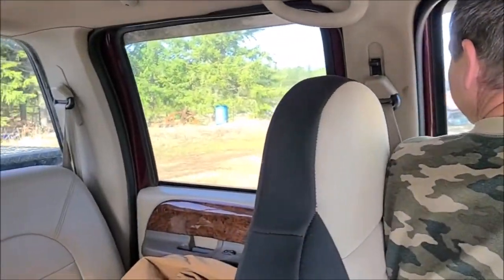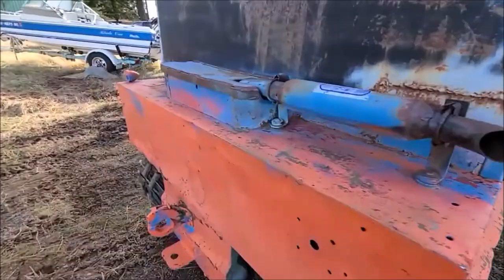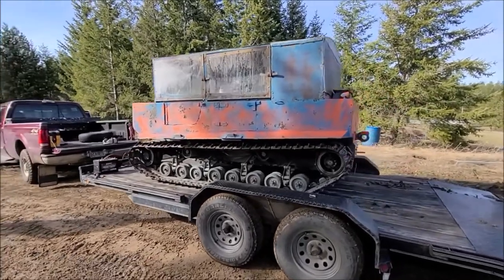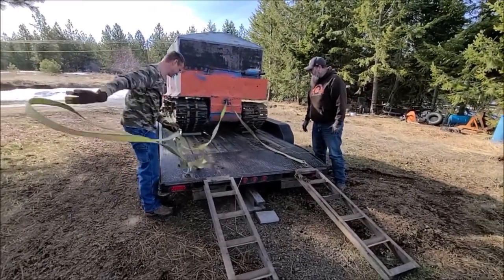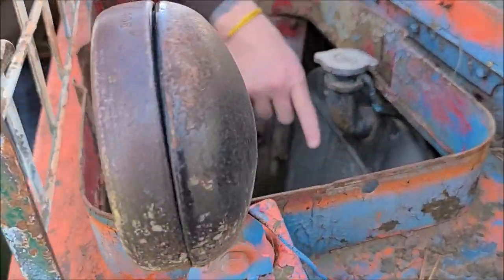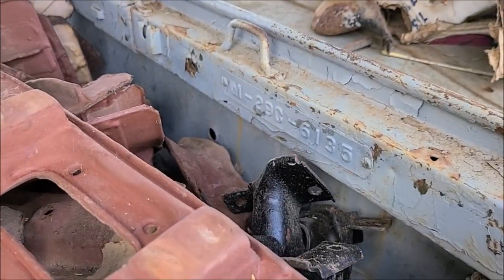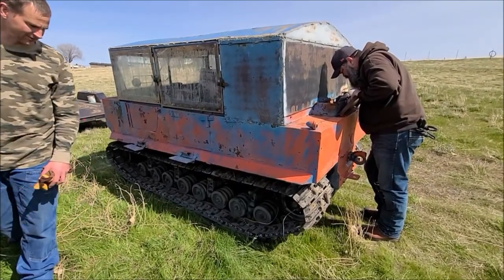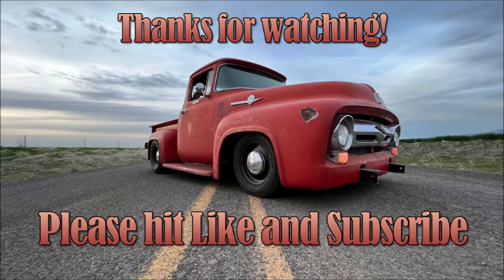Studebaker M29 Weasel Episode 1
In this episode we take a road trip to haul home a 1942 Studebaker M-29 Weasel.